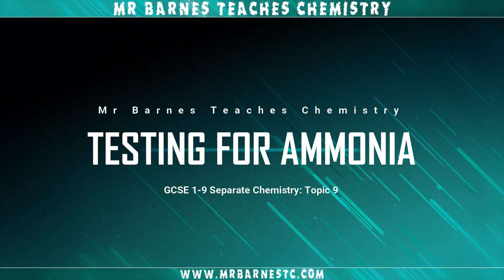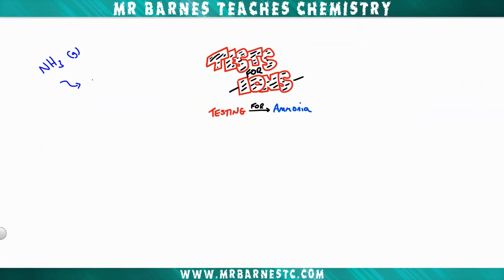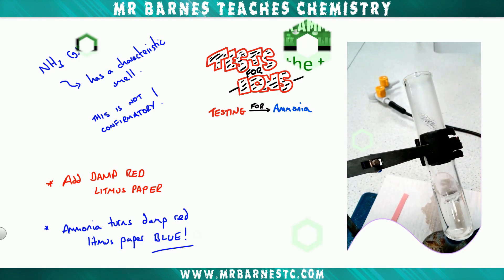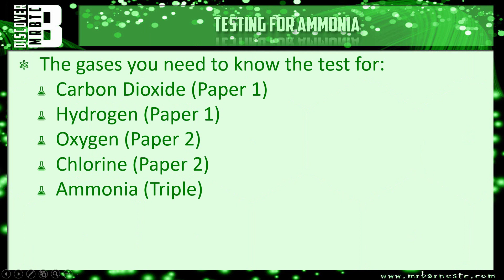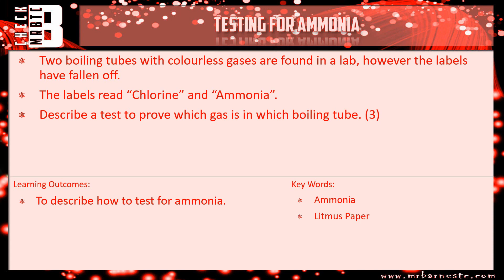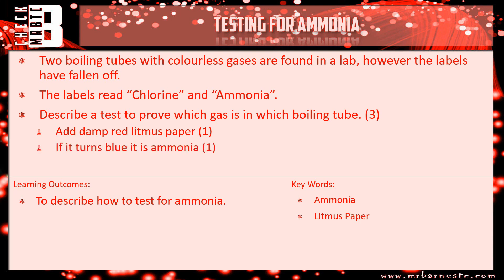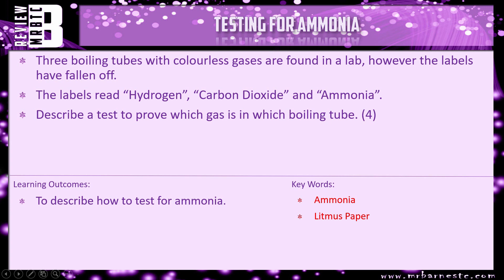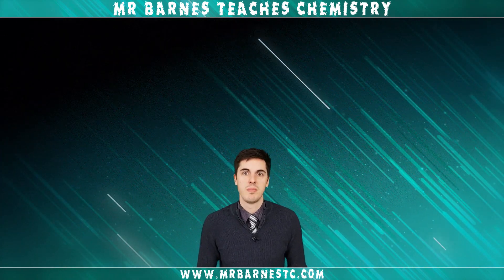GCSE 1-9: Separate Chemistry 9 - Testing for Ammonia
Topic 9: Qualitative Analysis - Testing for Ions

9.04 Describe the test to identify ammonia